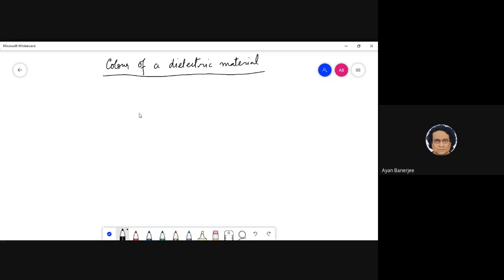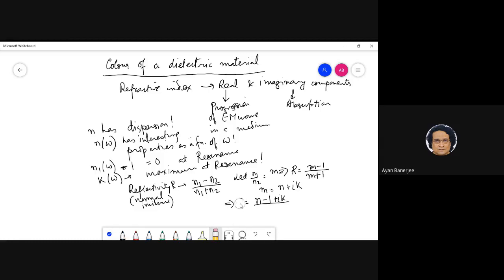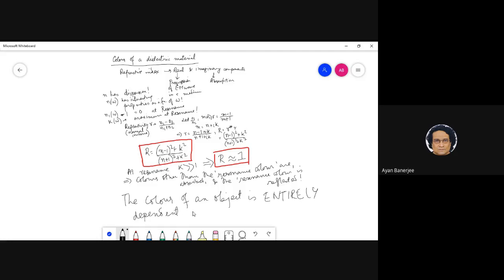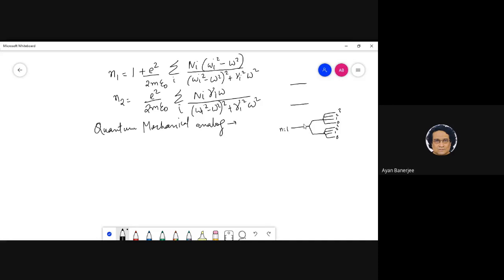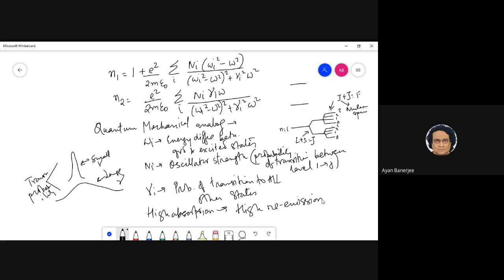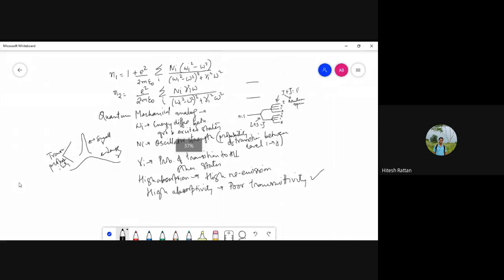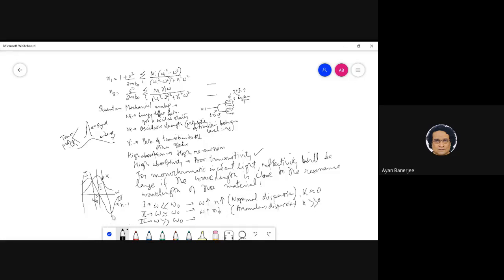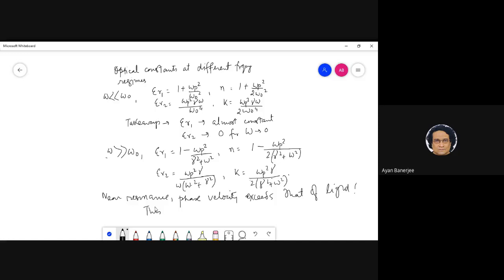Colour of dielectric materials (Lecture 11)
How colour appears in the dielectric materials ?